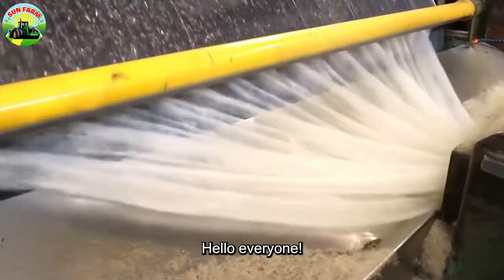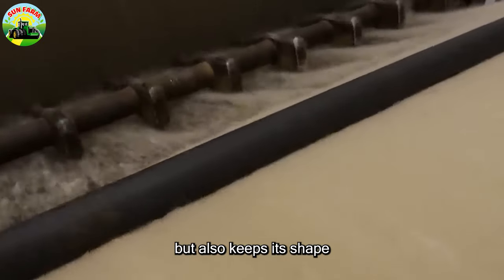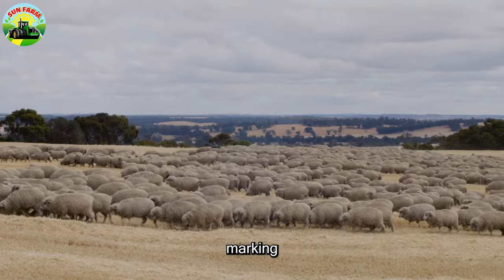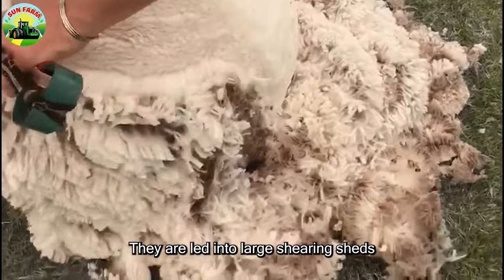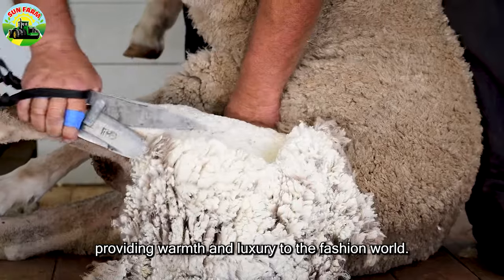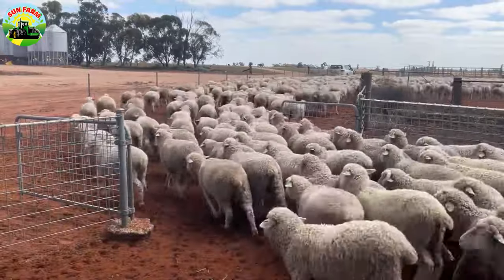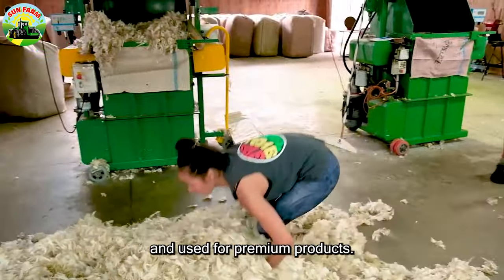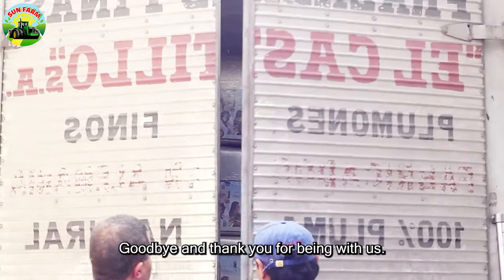How to Process Sheep Wool in a Modern Factory | Processing Factory - SUN Farm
Nestled deep in the countryside, a beacon of modern ingenuity awaits: the sheep wool processing factory. Here, ancient methods harmonize with state-of-the-art technology, crafting a mesmerizing fusion of tradition and innovation. Upon entering, the symphony of machinery orchestrates a captivating melody, marking the commencement of an intricate metamorphosis.
Within these walls, raw sheep wool embarks on a journey of refinement. From meticulous cleaning to precise carding, each step is meticulously orchestrated by skilled artisans. Every stage is vigilantly overseen, ensuring unparalleled quality at every turn. This facility stands as the linchpin of the wool industry, seamlessly converting raw fleece into an array of luxurious products, from snug sweaters to opulent blankets.
Visitors are enraptured by the seamless blend of old-world charm and cutting-edge advancement. Here, they witness firsthand the enchantment of transforming fluffy wool into exquisite textiles, a testament to human craftsmanship and innovation intertwining in perfect harmony.

China Snake Farm - Chinese Farmer raise millions of Snake to make profit of 8 million USD every year: